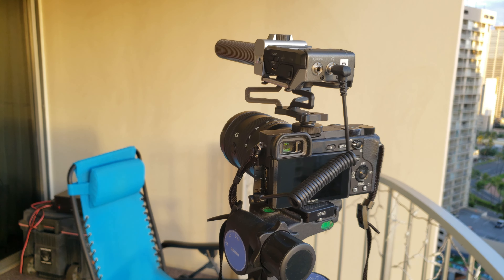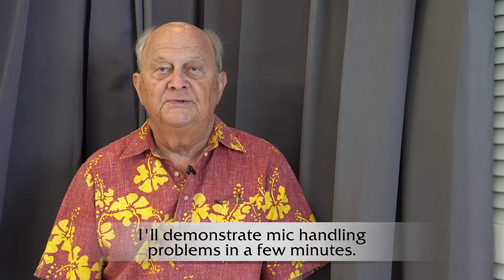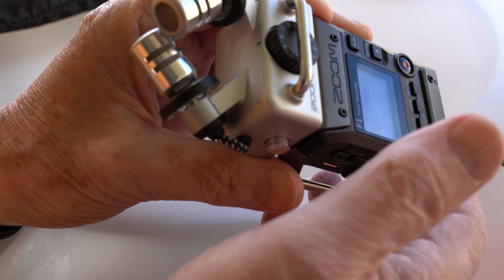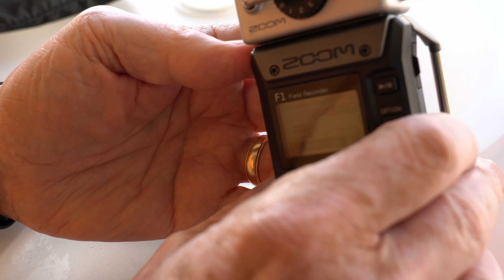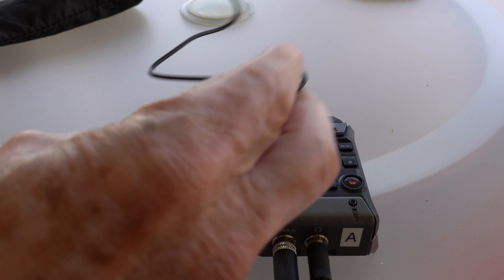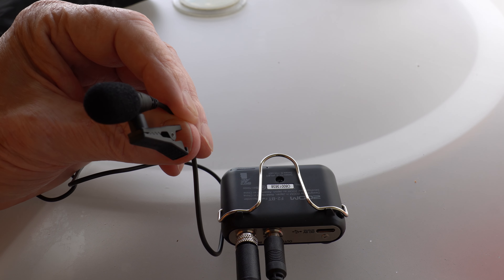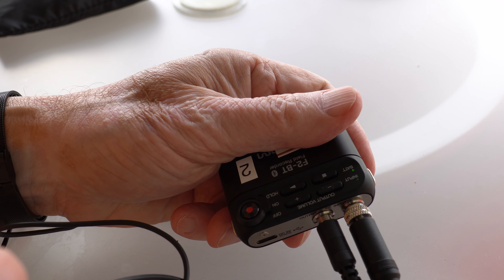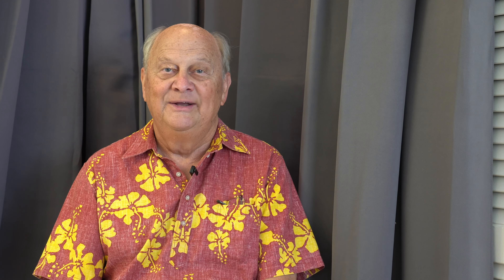The Zoom F1 vs the F2 How to Choose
NOTE: Further email information from Zoom support says the F1 may need an attenuator for use with line level input.
The F2 is not an improved version of the F1, it's a completely different device. I discuss the differences and choose the one that better suits my needs. Your needs are different, so listen to the advantages and disadvantages of each recorder,  and pick the better one for you.